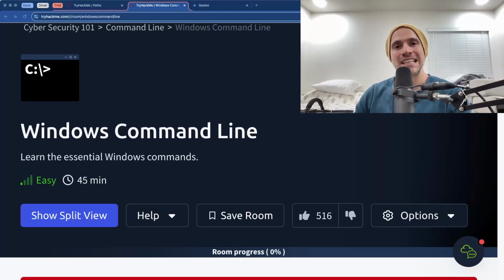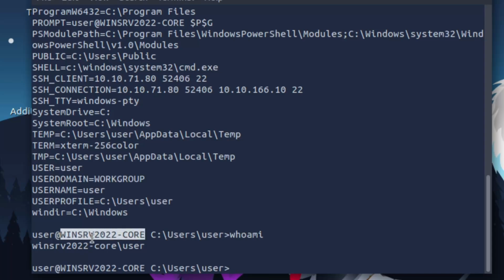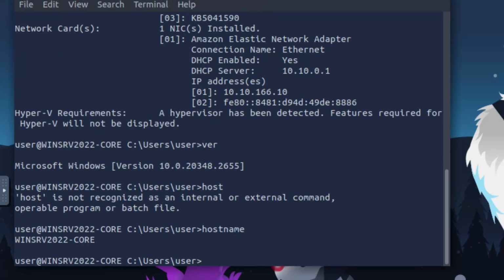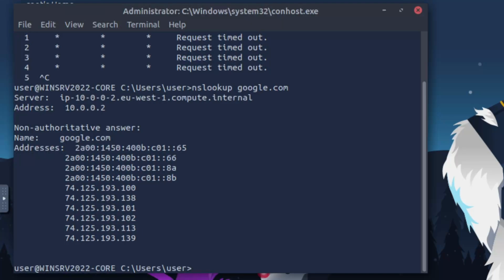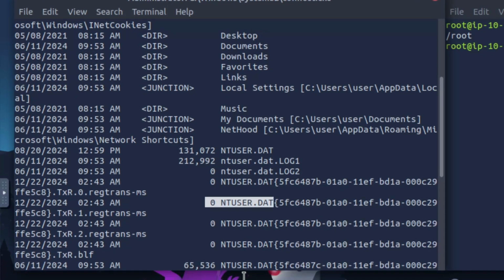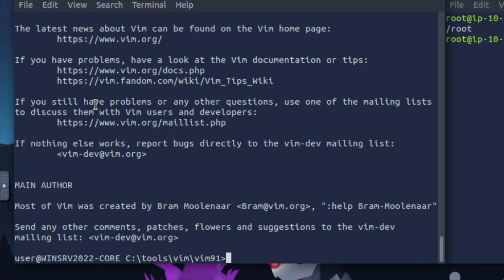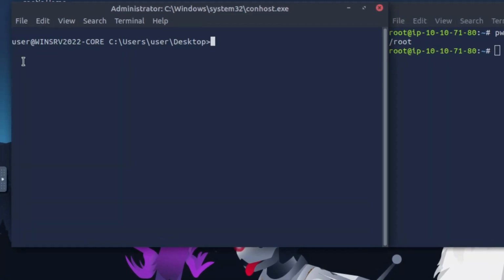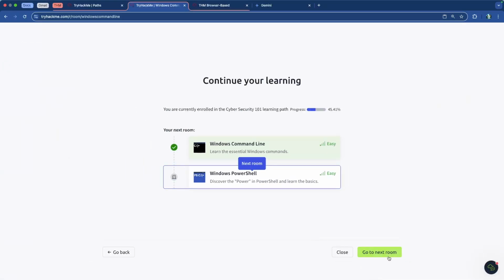CySec 101 / EP.11 / Windows Command Line / TryHackMe Cyber Security For Beginners Windows cmd Basics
- Bug Bounties
- Python Automations for CySec, PenTesting, SysAdmin
- Exclusive Content

Windows Command Line Time Stamps:
00:00 Intro (Start Here)
06:41 SSH Login
07:57 Basic System Information
22:21 Network Troubleshooting
40:12 File & Disk Management
01:05:51 Task & Process Management
01:10:12 Conclusion & Final Commands